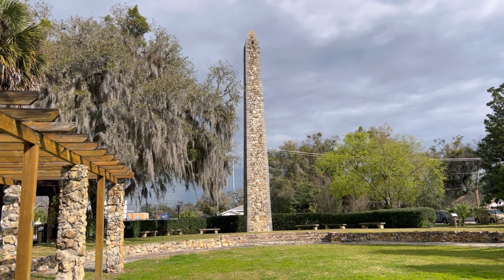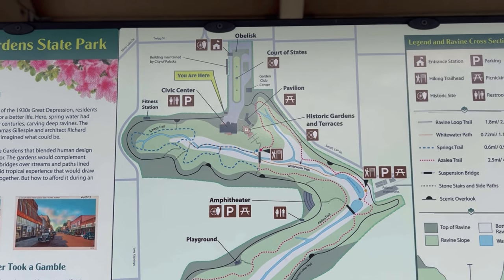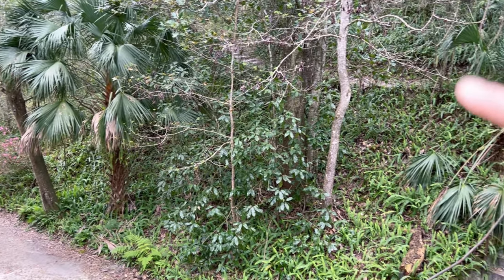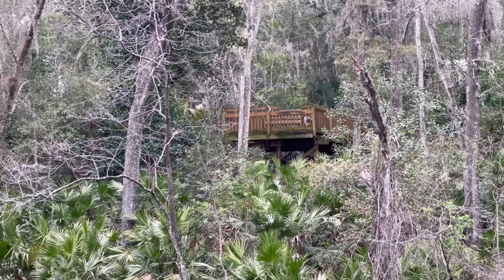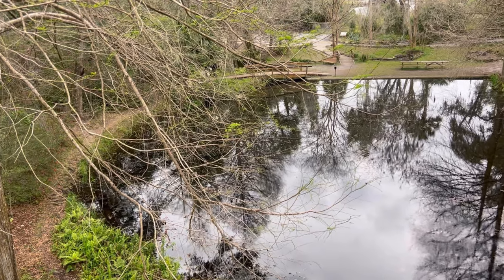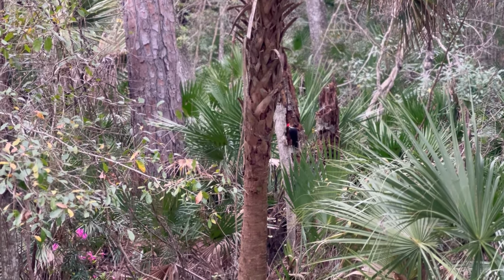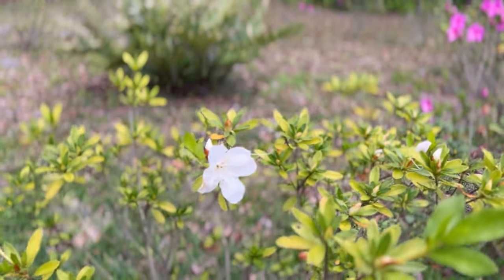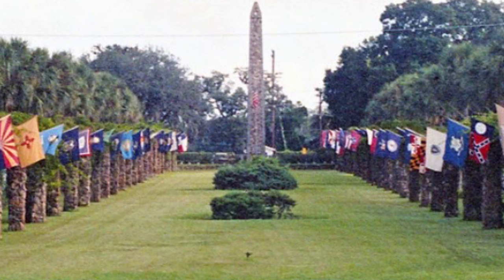RAVINE GARDENS STATE PARK: Blooming Azaleas & Suspension Bridges in Palatka Florida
Explore the breathtaking beauty of Ravine Gardens State Park with its lush landscapes and serene trails. Join us on a virtual journey through the winding paths, vibrant flora, and stunning views in this nature lover's paradise. Uncover the secrets of Ravine Gardens – your gateway to tranquility and natural wonder. 🌿